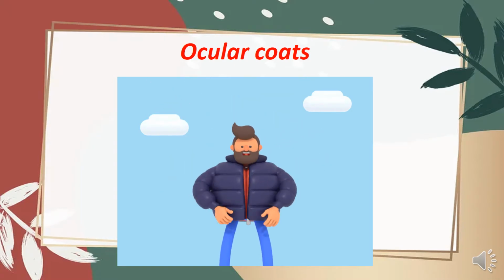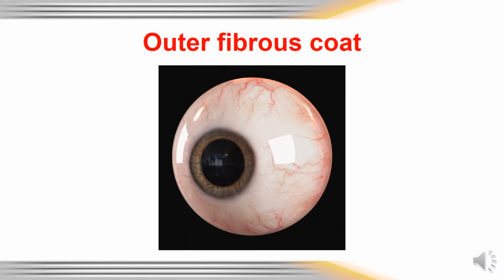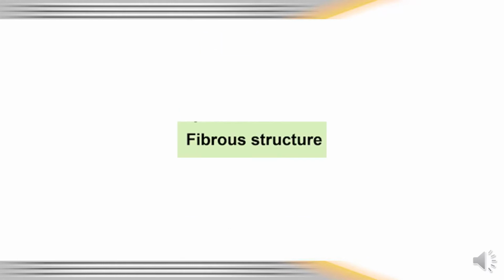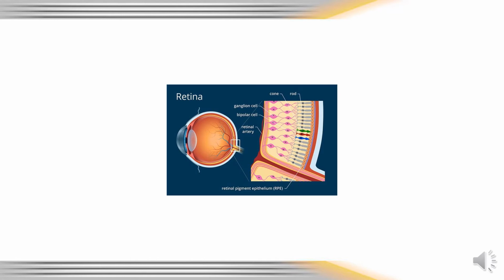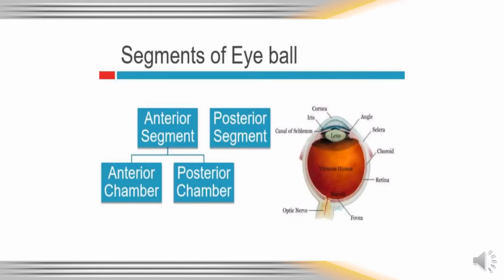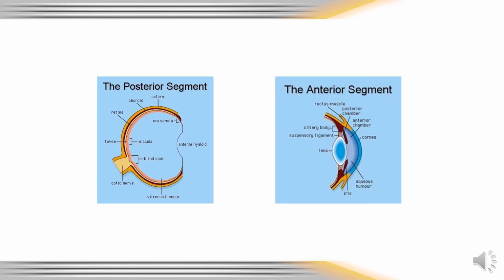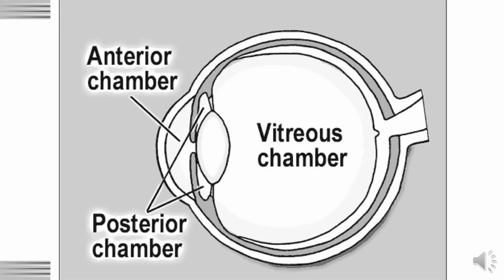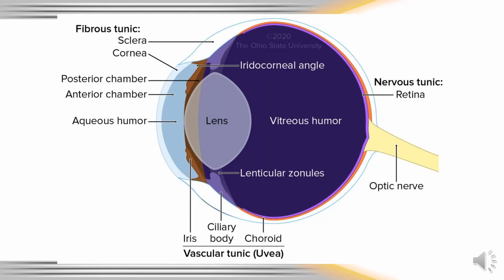Eye anatomy, an overview, Dr Hatem Amin Khattab د حاتم أمين خظاب